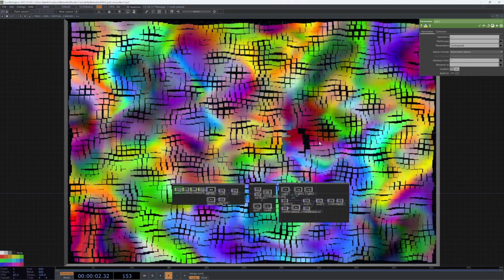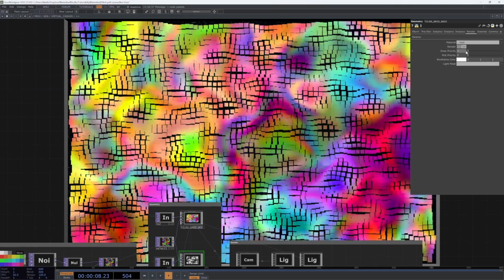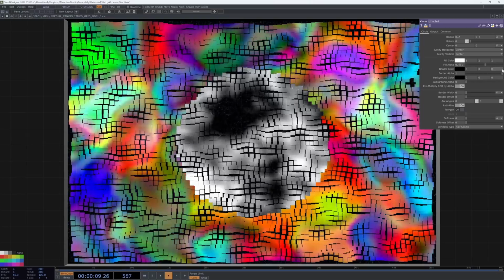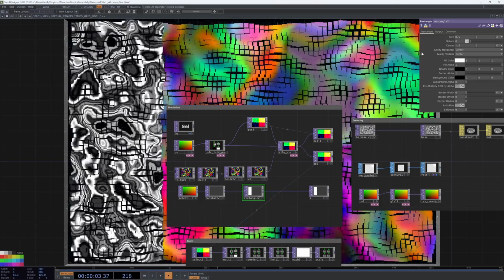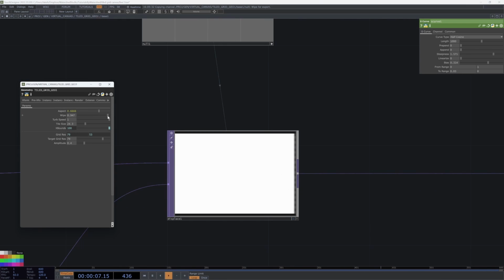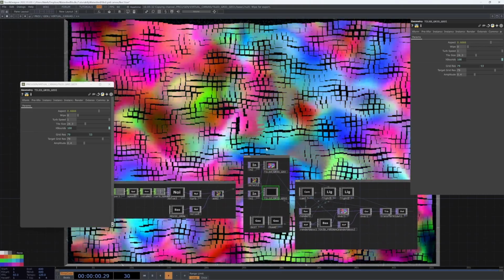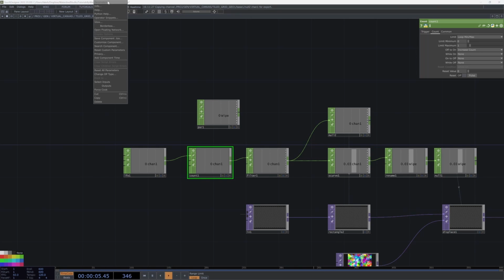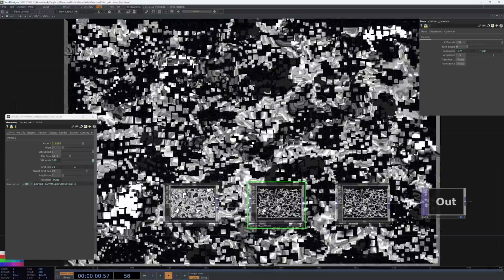TouchDesigner Tiled Grid Virtual Canvas Installation - Transitions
In this tutorial, we build the last part of an installation in TouchDesigner that will transition between several generative scenes, all displayed on an interactive virtual canvas for added depth! In this episode add another layer of tiles and explore Draw Priority rendering, an advanced technique that allows the selective application of different MATs to geometry.

02:41 Adding another layer of tiles
04:32 Draw priority rendering in TouchDesigner
08:05 Building a transition effect